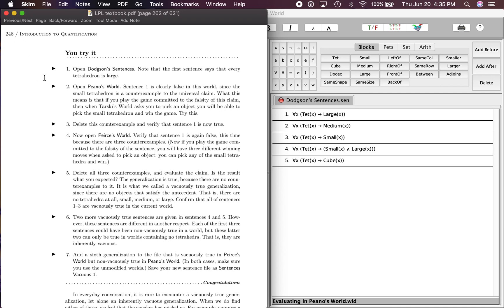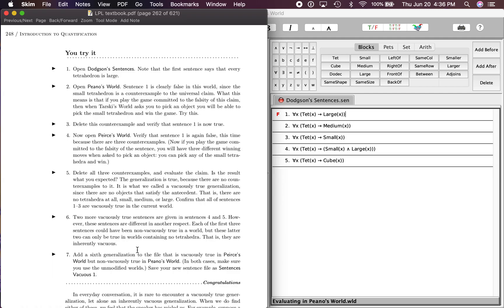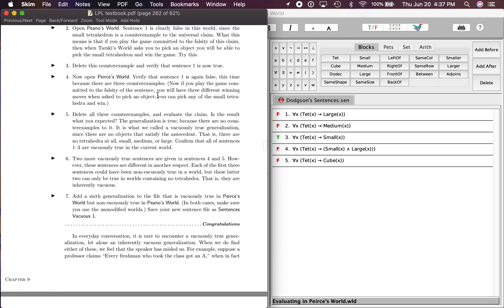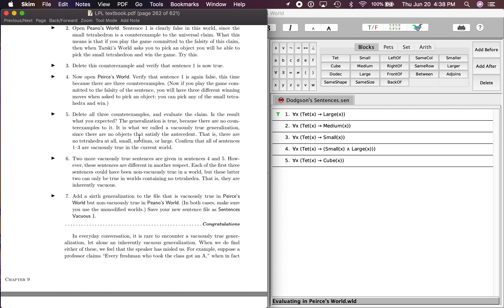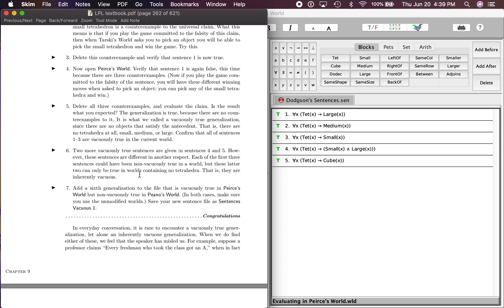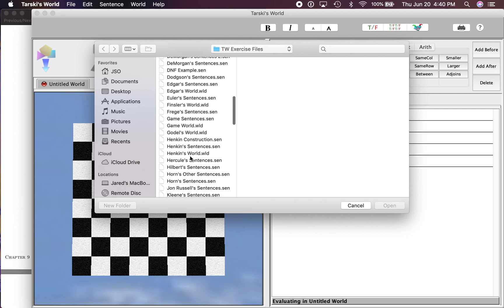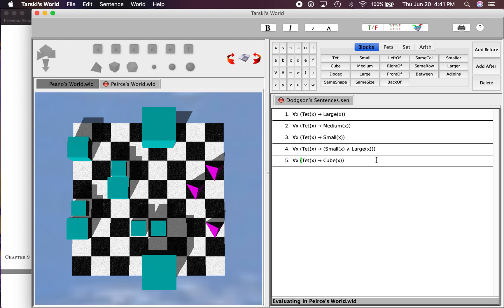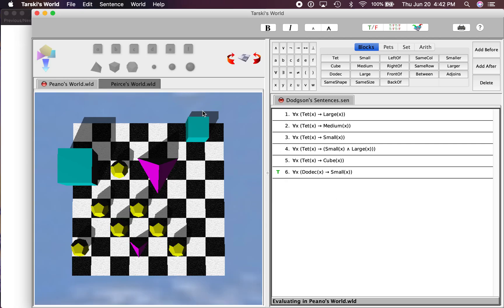LPL You Try It 9.6: Vacuously True Sentences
This goes through the "You Try It" exercise in Language, Proof, and Logic section 9.6 on statements being vacuously true vs. non-vacuously true.